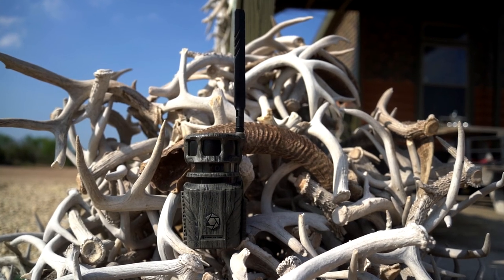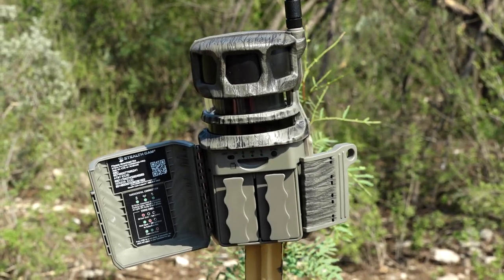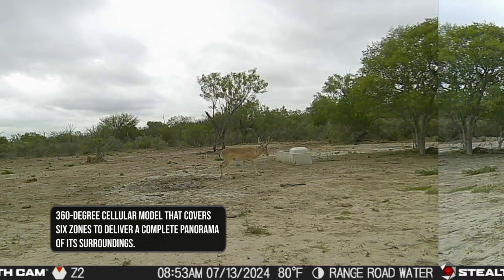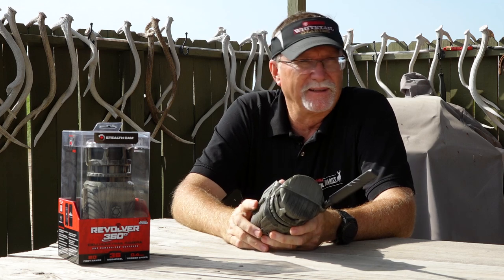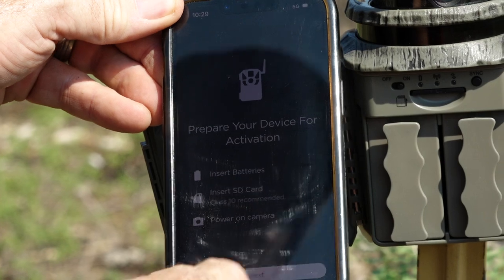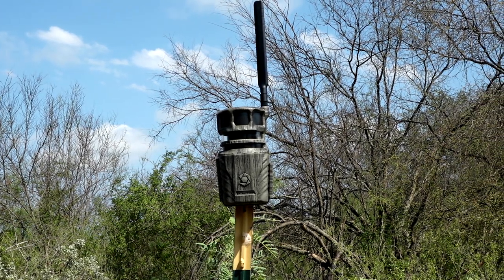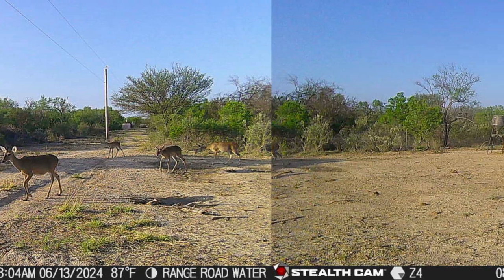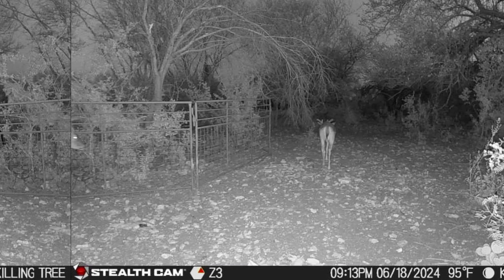A Closer Look at the Stealth Cam Revolver 360° Cellular Trail Camera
Discover how the Stealth Cam Revolver 360 is revolutionizing scouting cameras with 360-degree view made up of six zones to deliver a complete panorama of its surroundings.